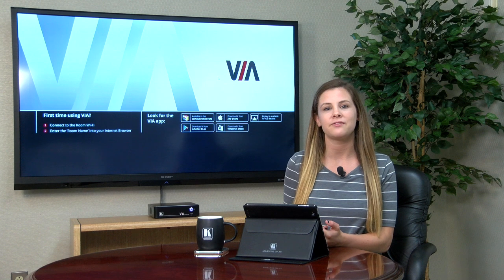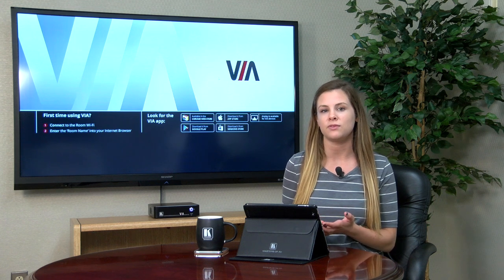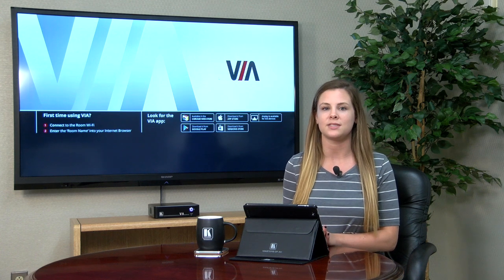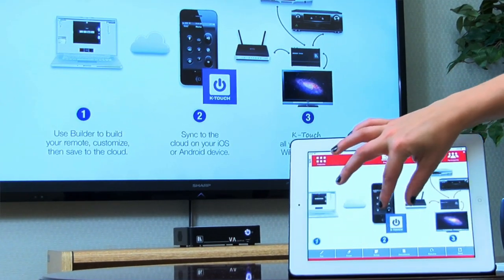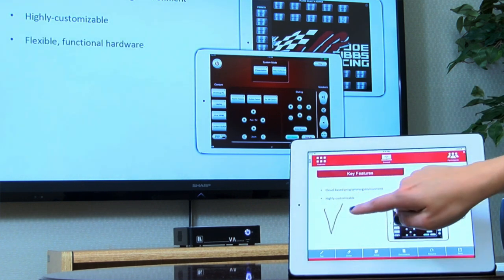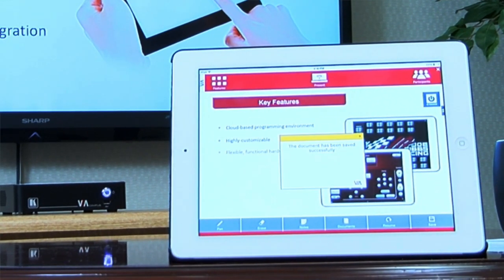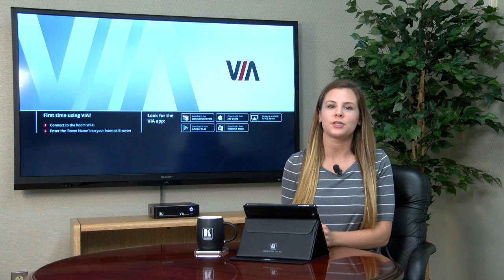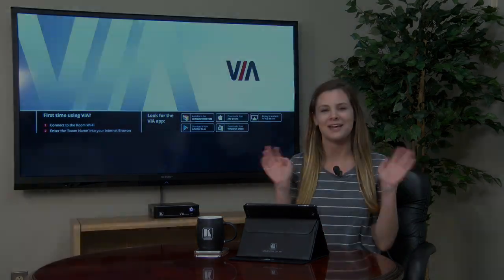How To Use VIA's View Main Display Feature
Find out how to use VIA's View Main Display feature!